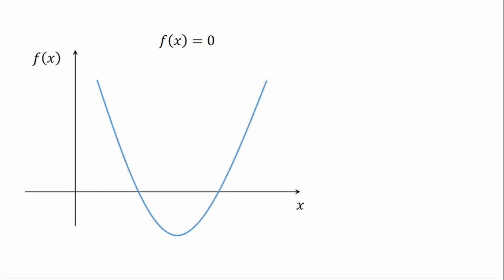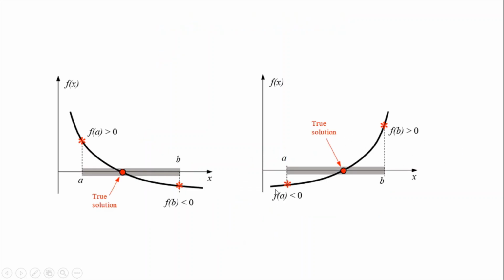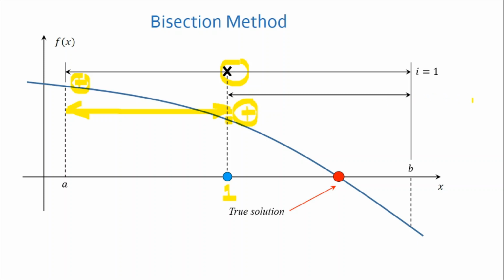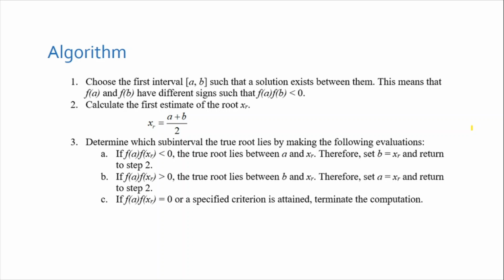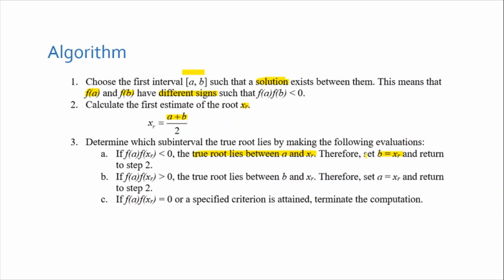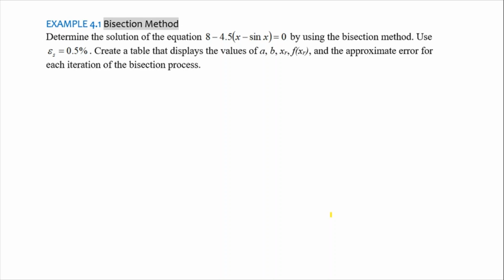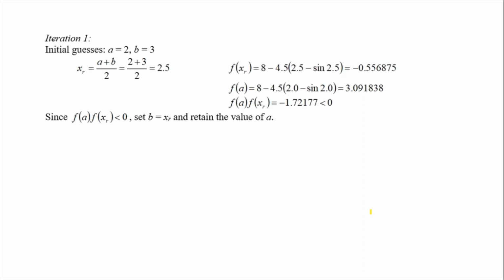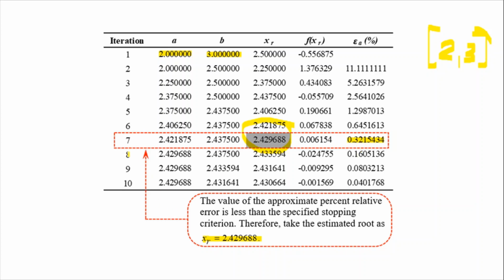Lesson 4.1 | Bisection Method | Numerical Methods